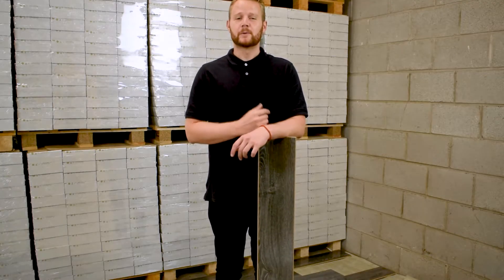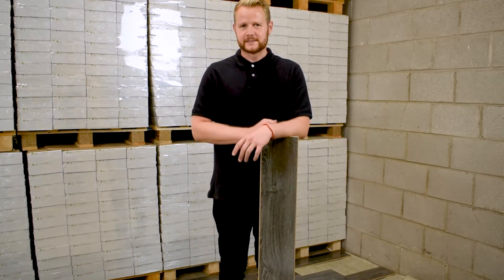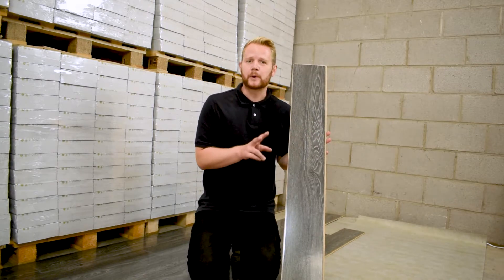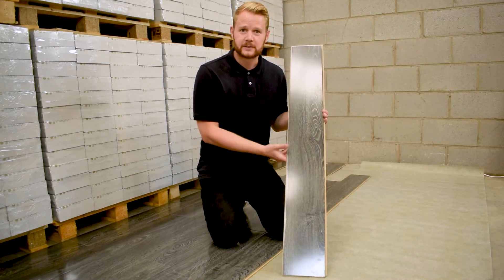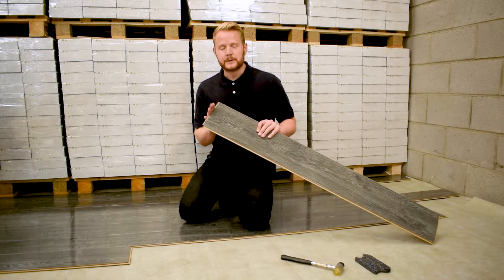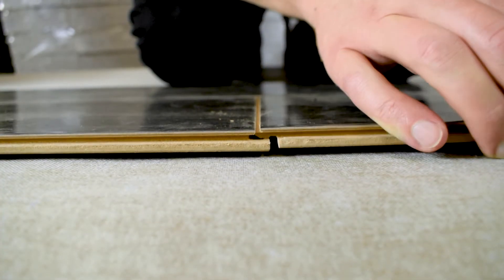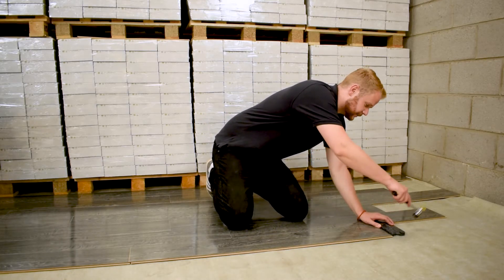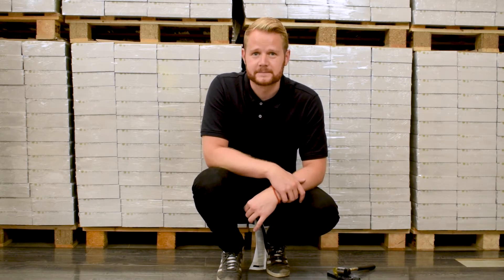Standard tongue and groove flooring installation.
In this video we explain how to install a laminate floor using a standard tongue and groove installation system. This laminate floor can be installed using either the short joint or the long. Unsure how? We'll show you.